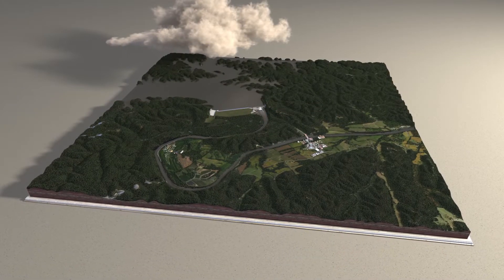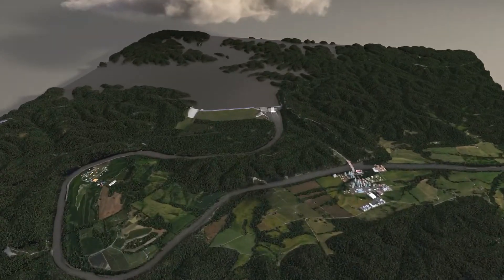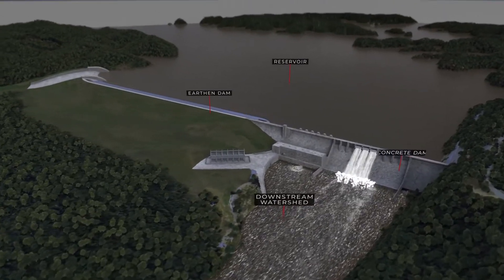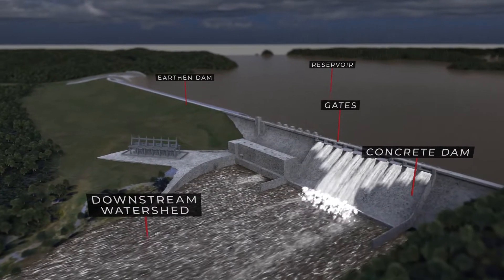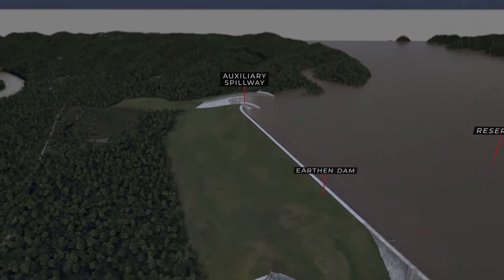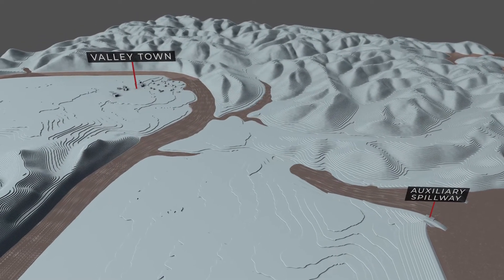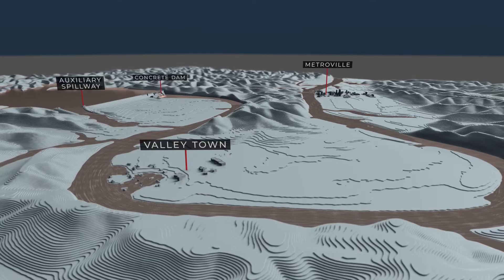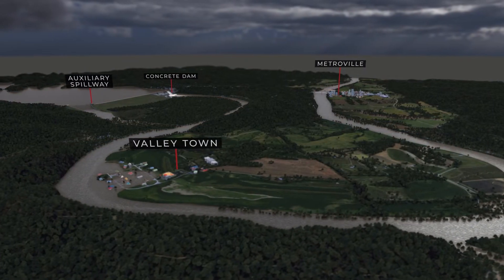Visualizing Dams: Operational Flood Risk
The Visualizing Dams animation series explains the basics of dams including how they work and how they can break or fail. This video shows flooding that can occur from large volumes of water passing through a dam, sometimes called operational flood risk.